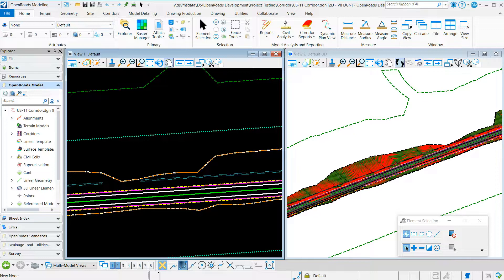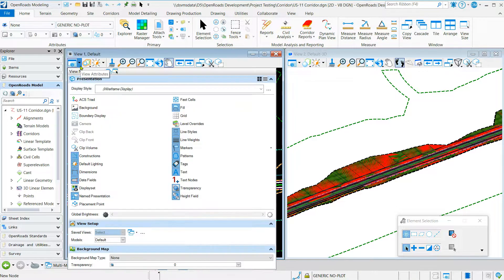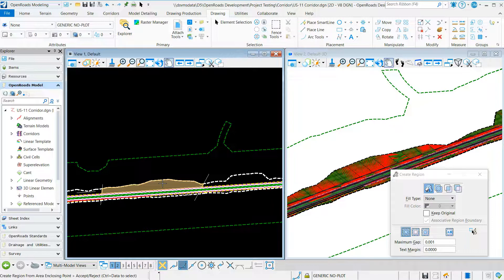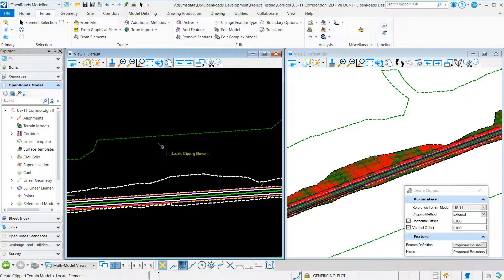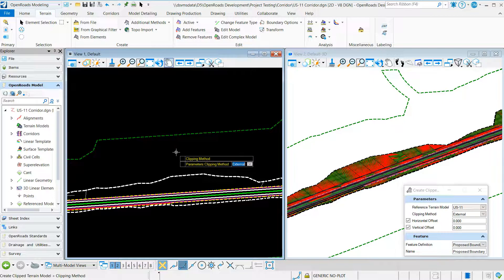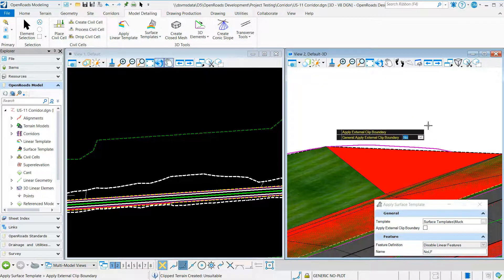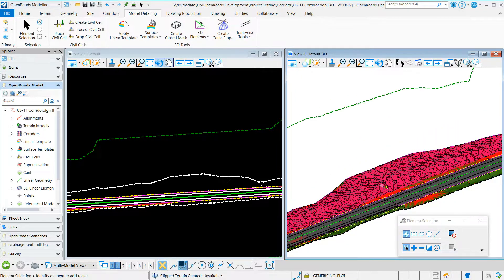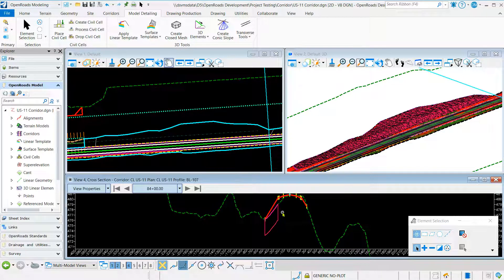Terrain - Placing a Surface Template on a Clipped Terrain Model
This video demonstrates how to place a surface temples on a clipped terrain model.